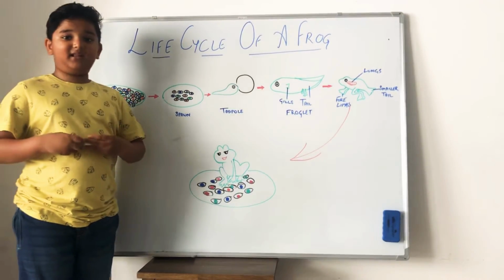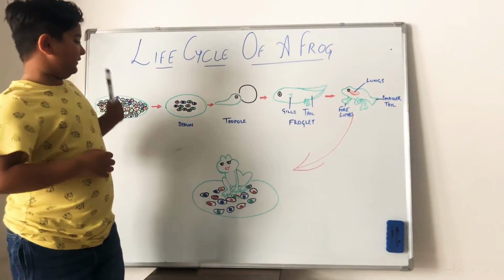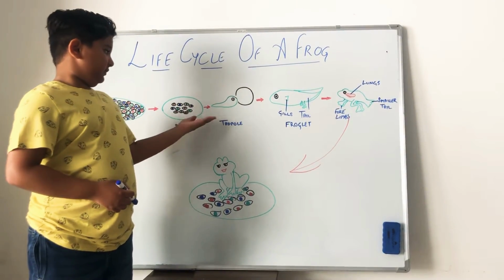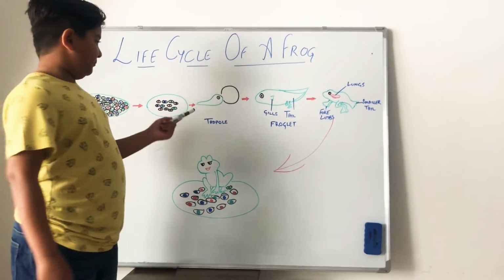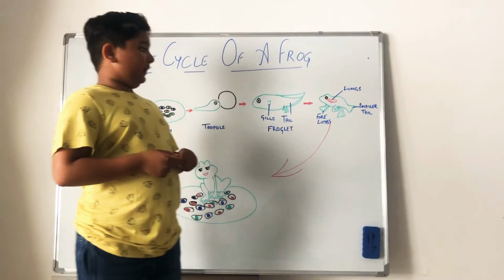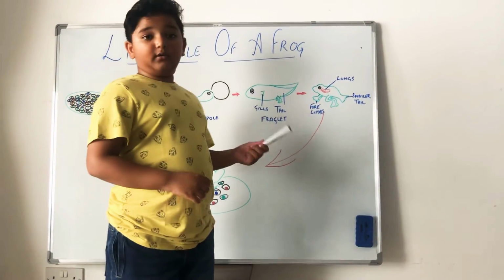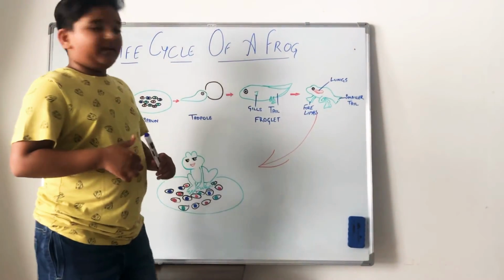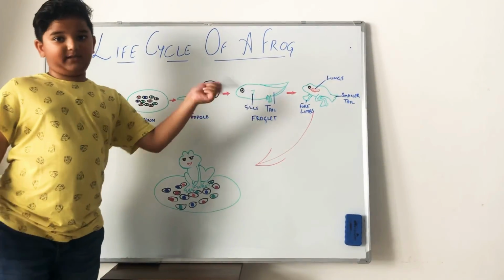Life cycle of a frog - with Anav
Life cycle of a frog .
In this video the life cycle of frog has been explained in a simple and easy way to be understood by kids ..

Eggs- Spawn- Tadpole-Froglet-Frog